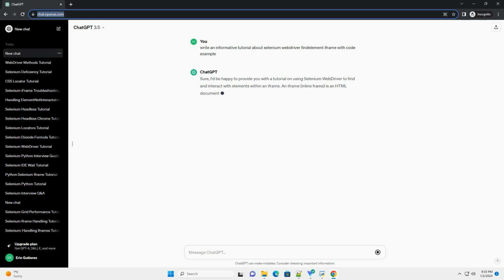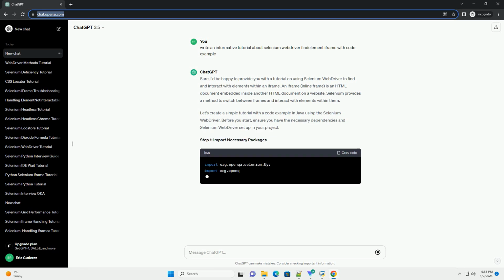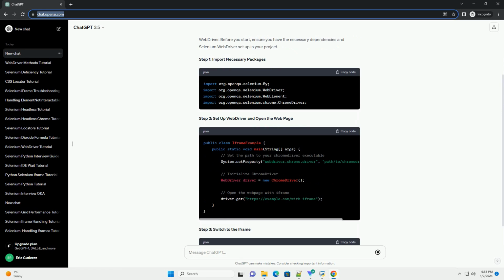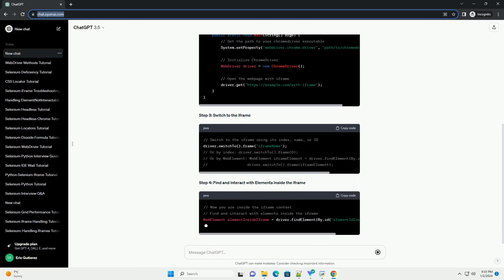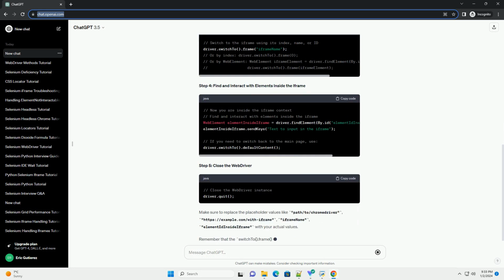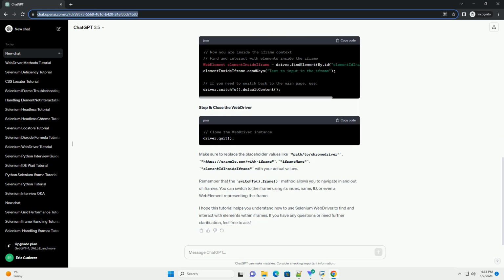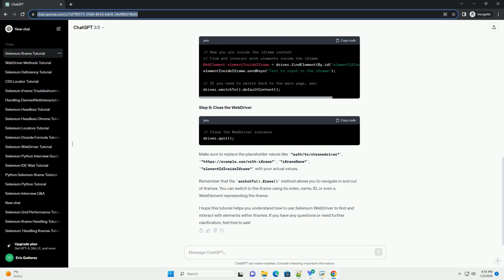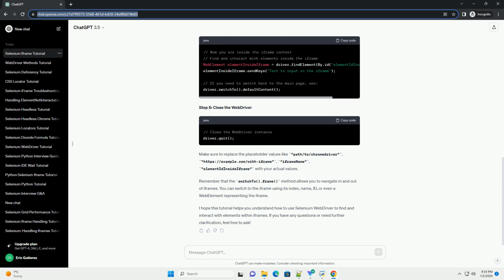selenium webdriver findelement iframe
sure, i'd be happy to provide you with a tutorial on using selenium webdriver to find and interact with elements within an iframe. an iframe (inline frame) is an html document embedded inside another html document on a website. selenium provides a method to switch between frames and interact with elements within them.
let's create a simple tutorial with a code example in java using the selenium webdriver. before you start, ensure you have the necessary dependencies and selenium webdriver set up in your project.
step 1: import necessary packages
step 2: set up webdriver and open the web page
step 3: switch to the iframe
step 4: find and interact with elements inside the iframe
step 5: close the webdriver
make sure to replace the placeholder values like "path/to/chromedriver", " "iframename", "elementidinsideiframe" with your actual values.
remember that the switchto().frame() method allows you to navigate in and out of iframes. you can switch to the iframe using its index, name, id, or even a webelement representing the iframe.
i hope this tutorial helps you understand how to use selenium webdriver to find and interact with elements within iframes. if you have any questions or need further clarification, feel free to ask!

Related videos on our channel:
python selenium findelement by xpath
python findelement
python selenium findelement by name
python selenium findelement
findelementbyname python
python selenium findelement by class
selenium python get all attributes
selenium python geckodriver example
python findelementbyxpath
python iframe html
python iframe embed
playwright python iframe
python iframe jupyter
python flask iframe
python iframe
python requests iframe
python iframe switch
python iframe example